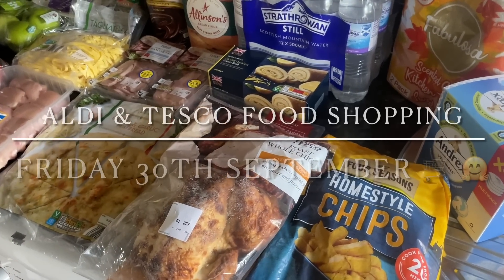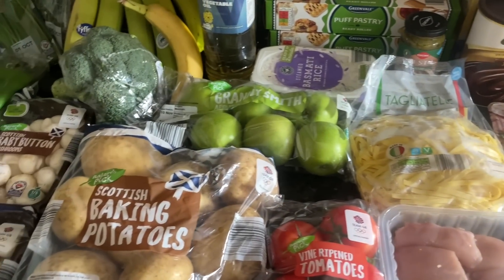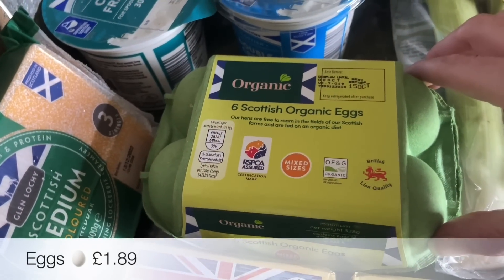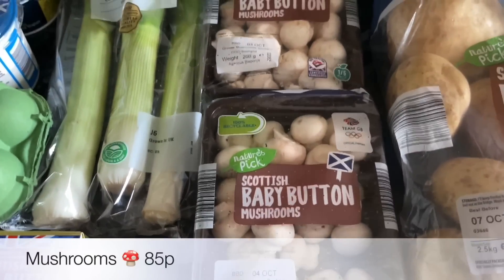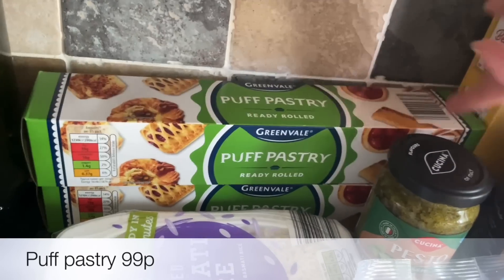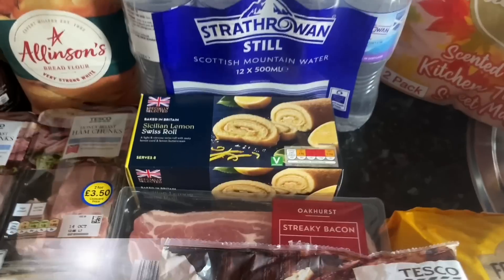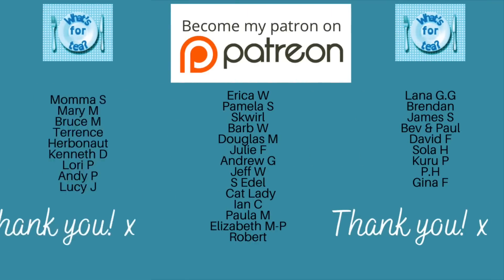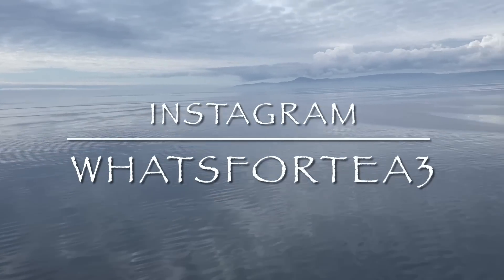Aldi & Tesco Food Shopping | UK family grocery haul 30th of September :)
So we spent around £66 between Aldi & Tesco this week….and that will see us through for the next week or so.

My ‘merch’ store when you can buy a mug or something :)